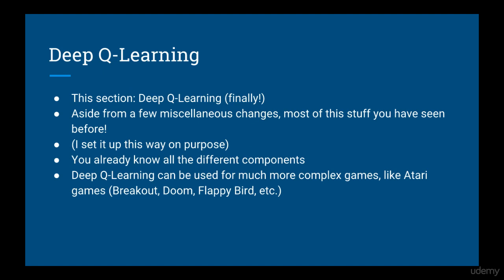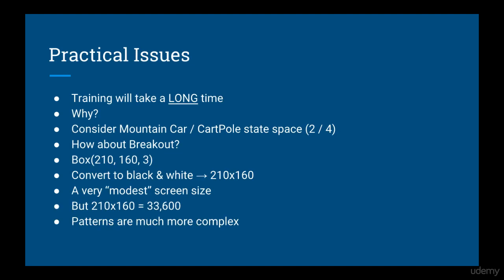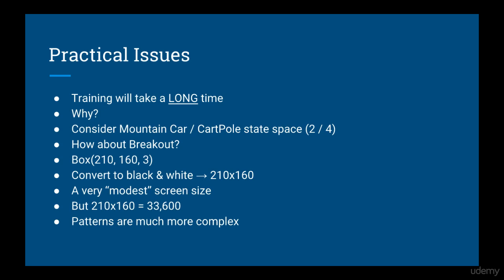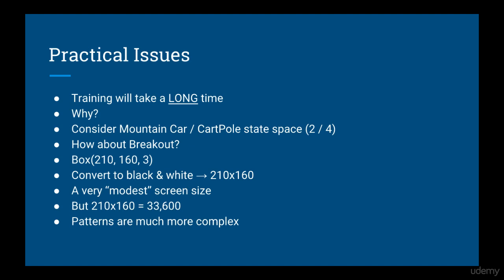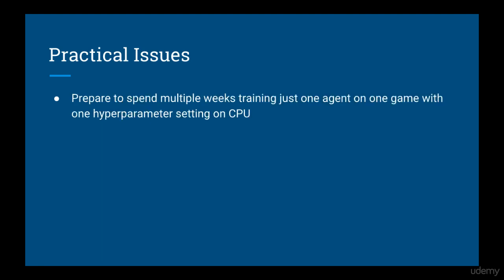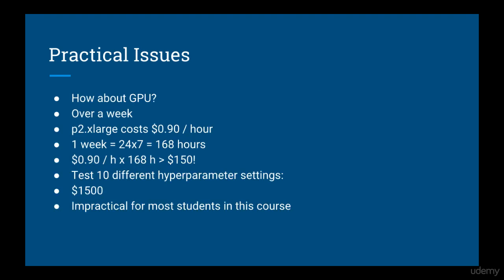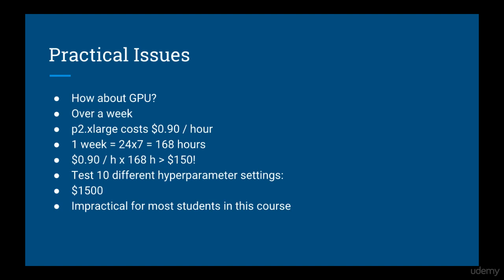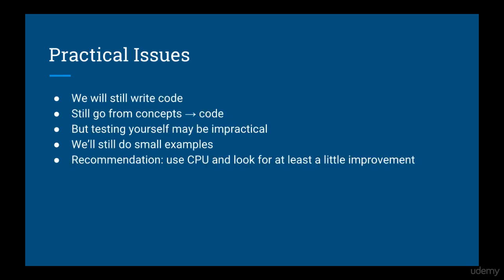034 Deep Q Learning Intro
034 Deep Q Learning Intro